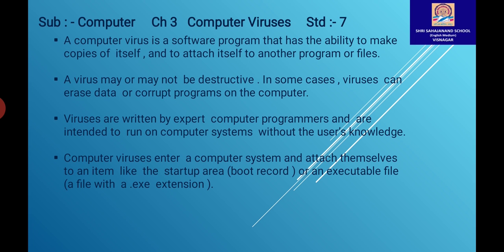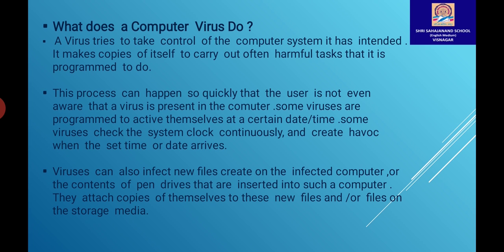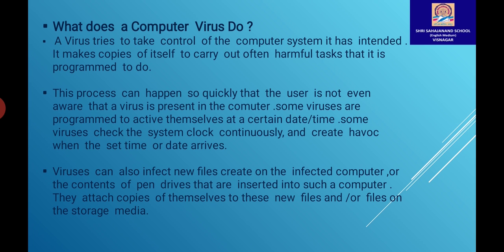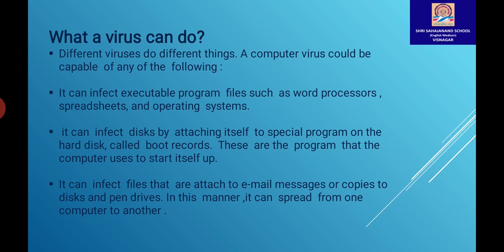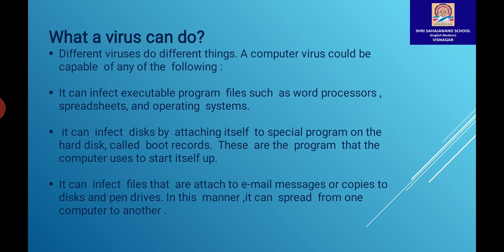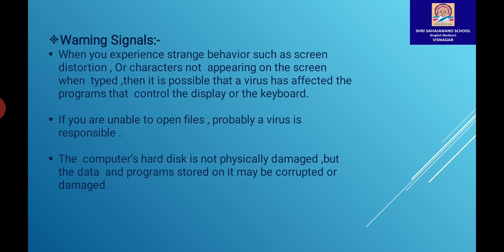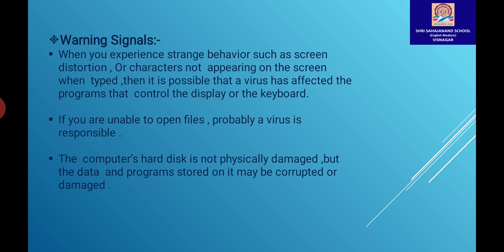Std7 ch3 Computer Viruses